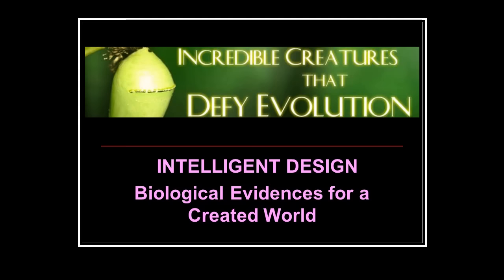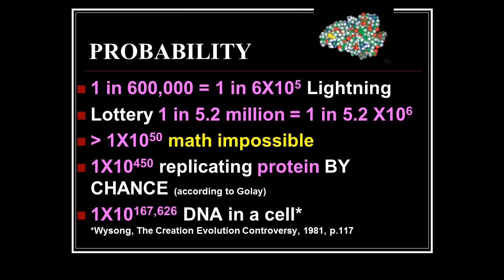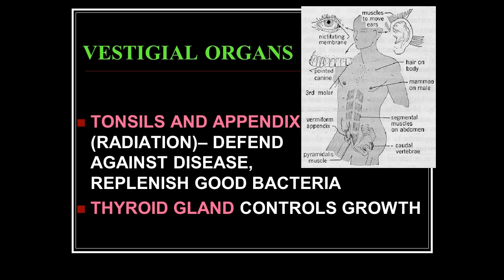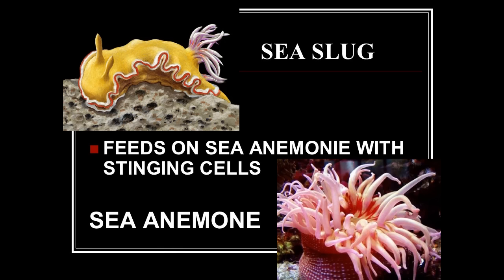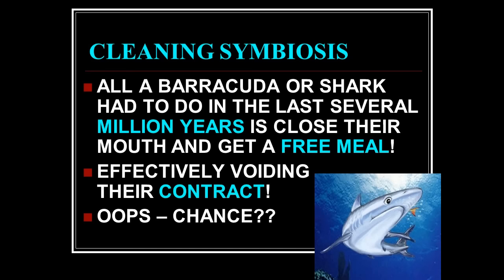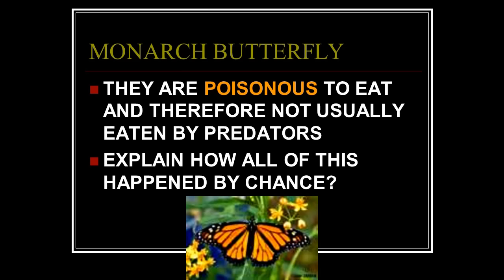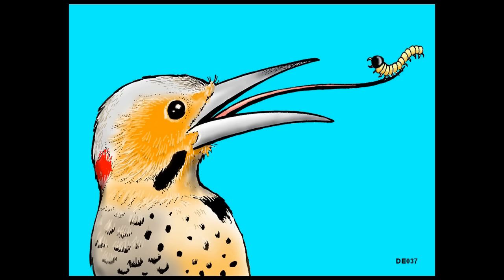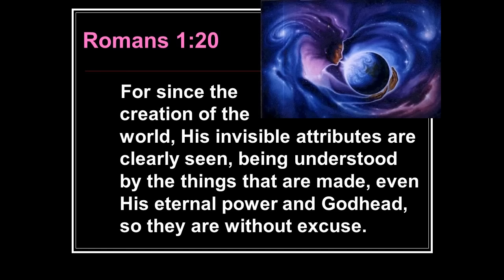Animals that Defy Evolution – Intelligent Design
Animals that defy Evolution – Intelligent Design.  One has to ask them self during this PowerPoint presentation how could the animals identified in this presentation ever evolve?  And, why haven't they evolved further?  These animals had to have an intelligent designer to say the least.